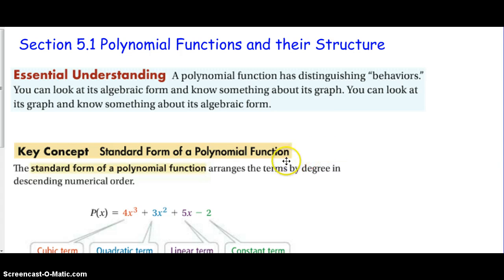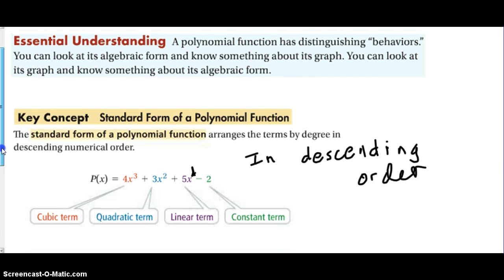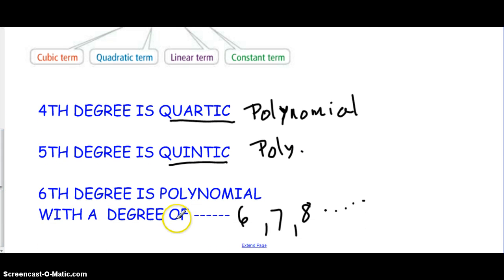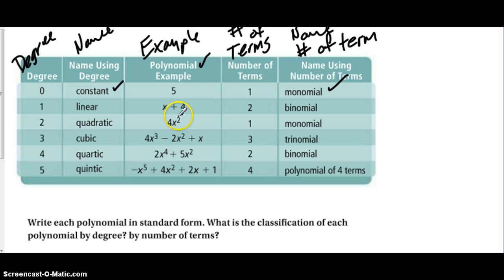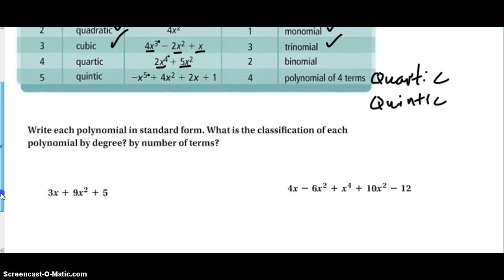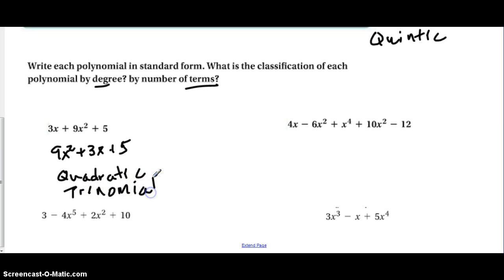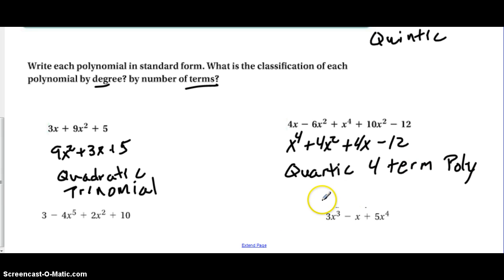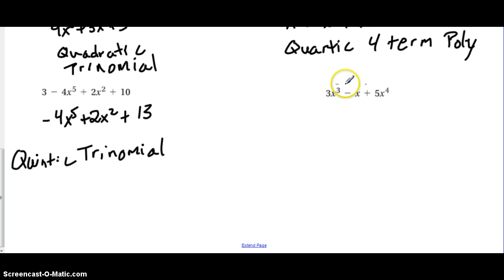5.1 Polynomials Functions and their structure PART 1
How to classify polynomials by their degree and the number of terms